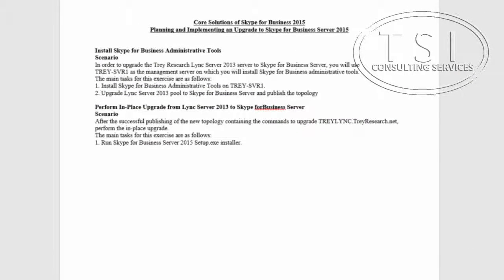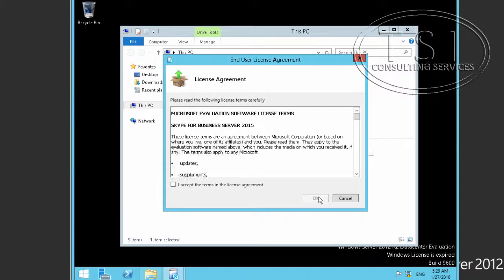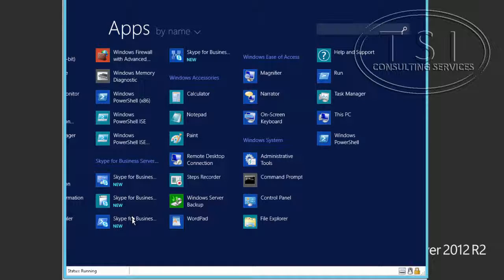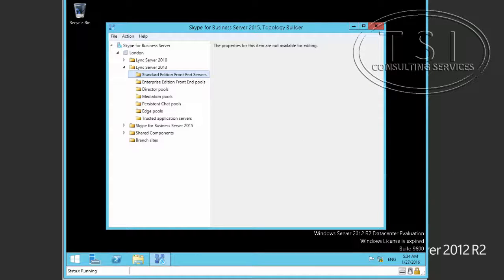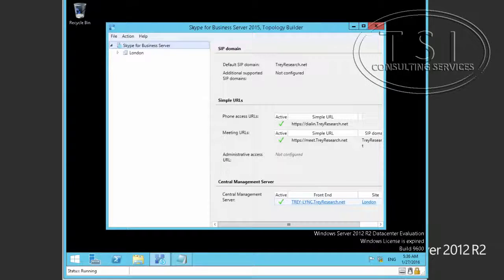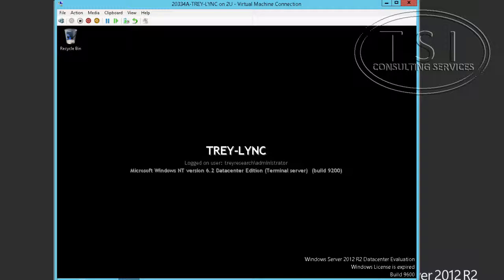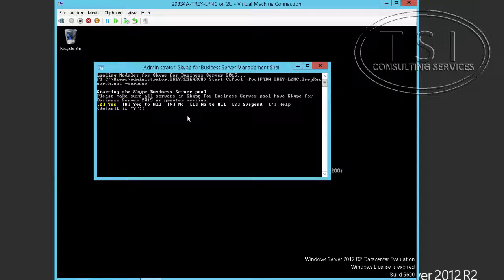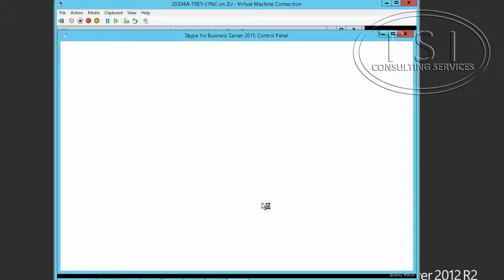Upgrade of Lync 2013 to Skype for Business by David Papkin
If your organization is currently on Lync Server 2013, an in-place upgrade is supported. You must decide if you should perform an Offline in-place upgrade or a Move User upgrade